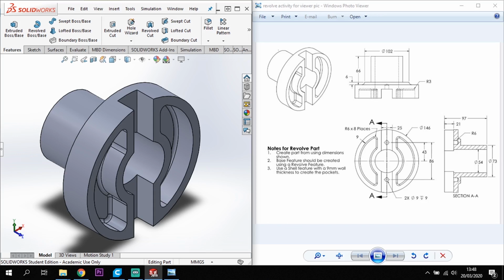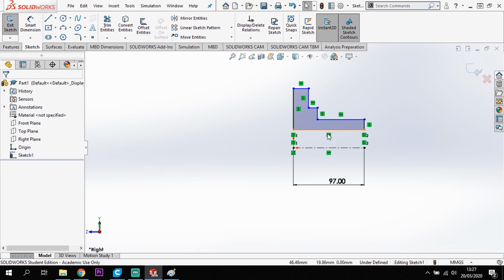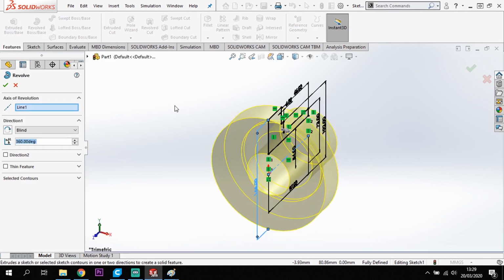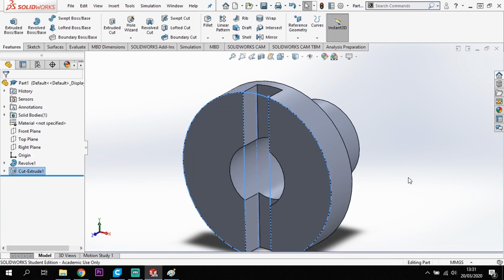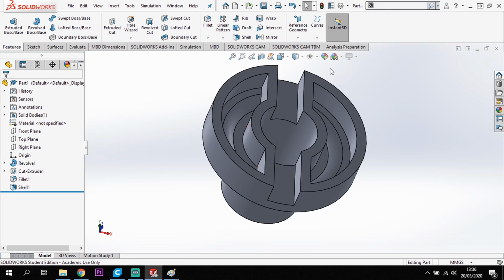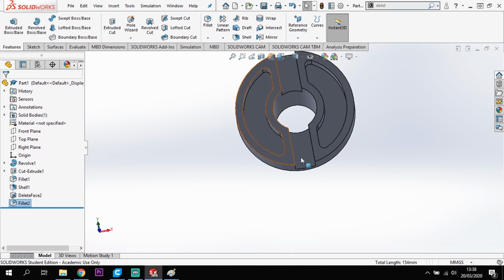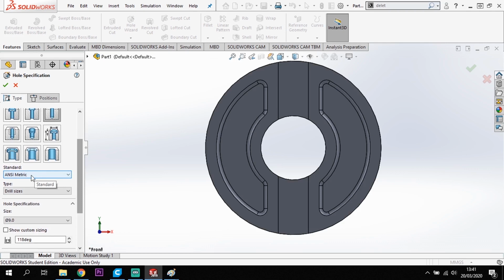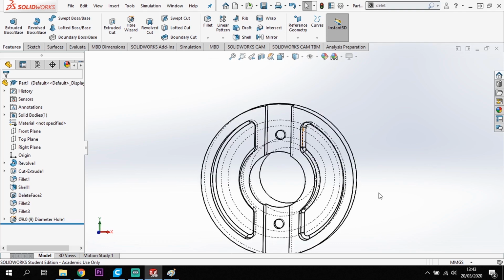FIRST VIEWER TUTORIAL! - Revolve activity to support a viewer.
This tutorial looks at using the Revolve Tool, the Shell Tool and the Delete Face Tool.